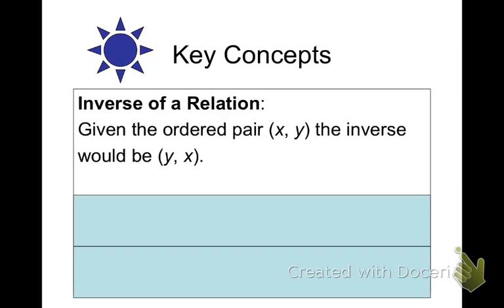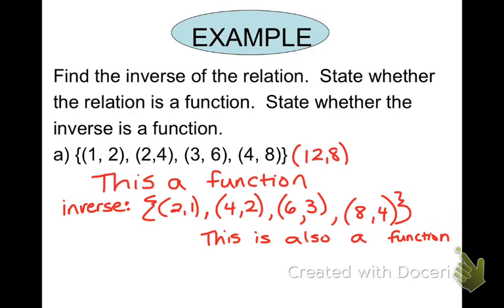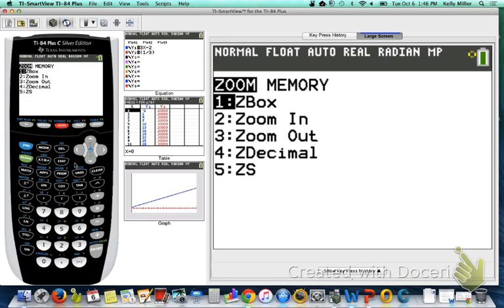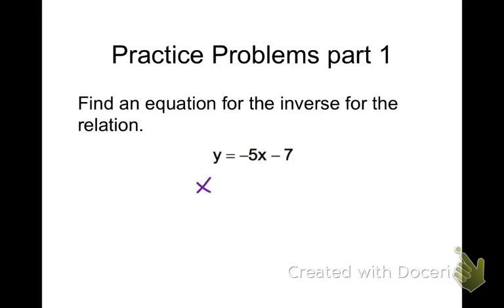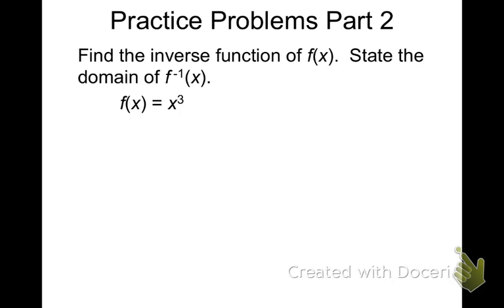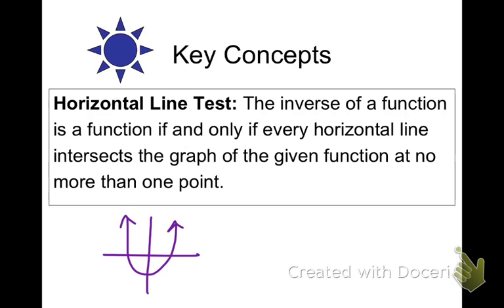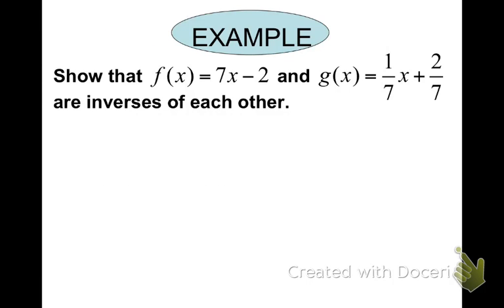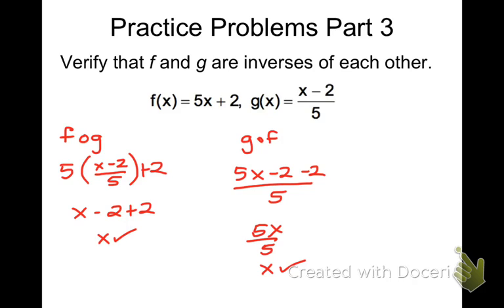10/6/15 CP Alg 2 Section 2.5